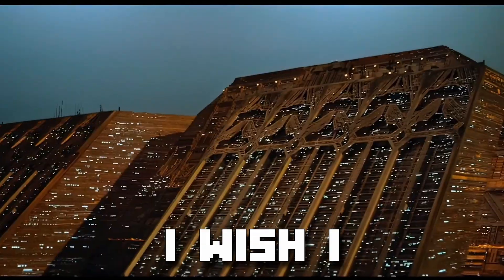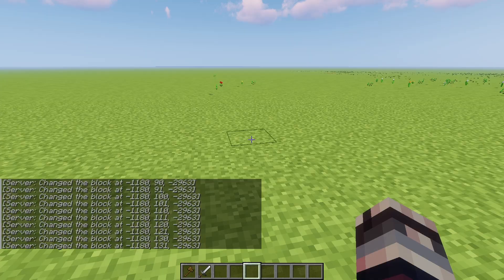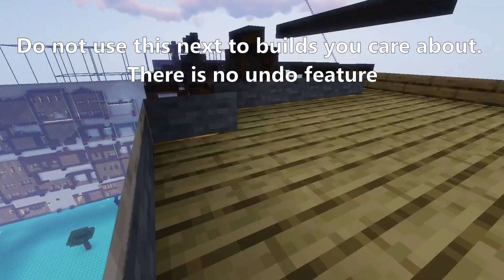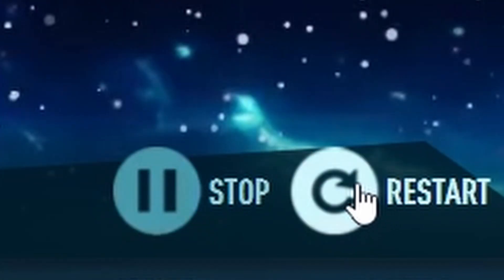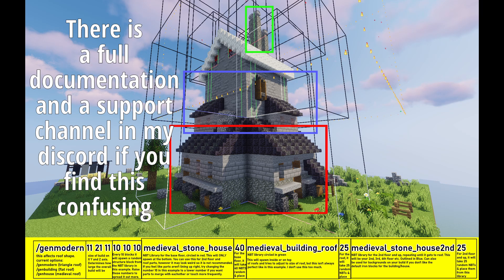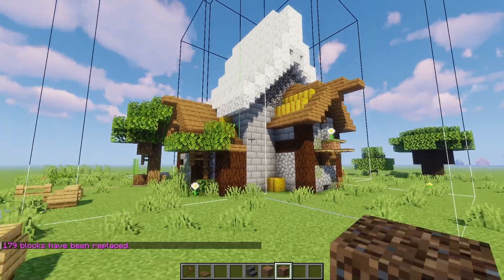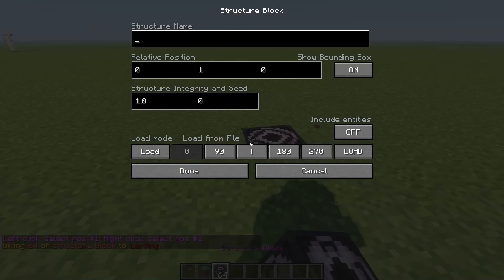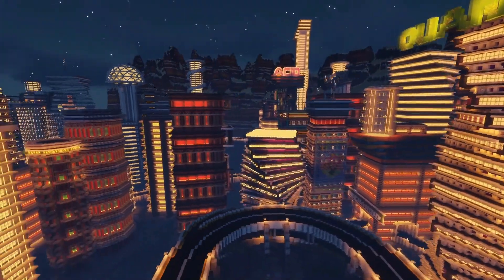I Created The World's First GOOD Minecraft Build Generator AI Plugin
The World's First GOOD Minecraft Build Generator AI Plugin
Introducing Lerfing's Epic Build Generator plugin!

Instantly generate Minecraft builds with this plugin I've been working on for the past year!

Prepare to embark on an awe-inspiring journey into the realm of Minecraft innovation! In this groundbreaking video, we proudly unveil the world's first GOOD Minecraft Build Generator AI Plugin. This is one of the top minecraft plugins and is the best for building.

Join us as we delve into the cutting-edge technology behind this revolutionary plugin, which promises to transform the way players approach building in Minecraft. Through meticulous development and groundbreaking advancements in artificial intelligence, our plugin brings forth a new era of creativity and limitless possibilities.

Experience firsthand the incredible landscapes, intricate structures, and awe-inspiring designs meticulously crafted by our AI-powered tool. From towering fortresses to sprawling metropolises, witness the boundless potential unlocked by this game-changing innovation.

Whether you're a seasoned Minecraft aficionado or a newcomer to the blocky world, this video promises to inspire and captivate. Gain insights into how our plugin seamlessly integrates into the Minecraft experience, empowering players to unleash their imagination like never before.

Join us as we celebrate this historic milestone in Minecraft history. Hit play and immerse yourself in the wonder of the world's first GOOD Minecraft Build Generator AI Plugin.

This is one of the best minecraft building plugins out there right now and is extremely valuable to any minecraft builder for creating minecraft builds houses and more! This plugin is mind blowing with how many features it has!

0:00 Minecraft Build Generator AI Plugin
0:23 What is this capable of?
1:10 Notes and how to install
2:19 Commands (/genhouse)
2:45 More specific example
3:34 Generating interiors and terrain
4:15 How to add your own builds